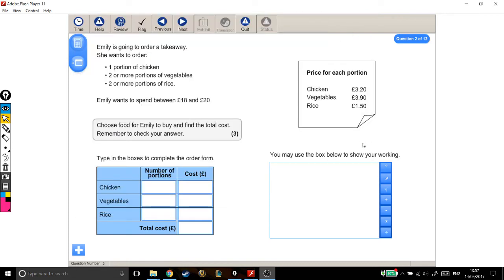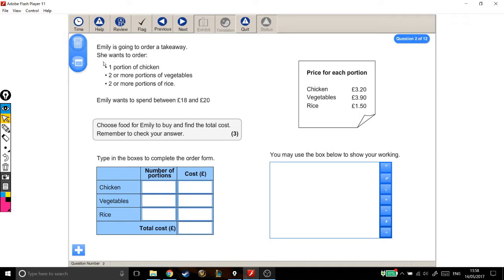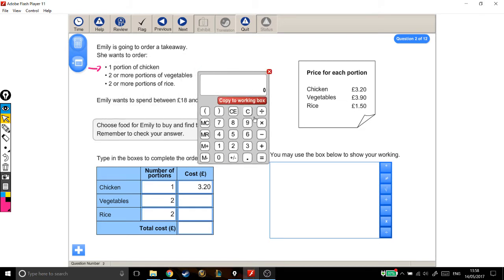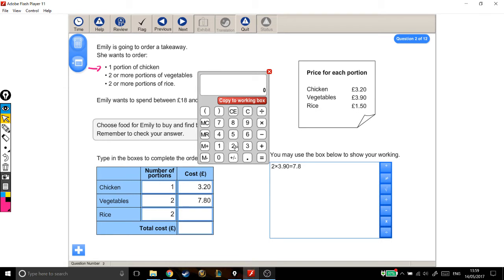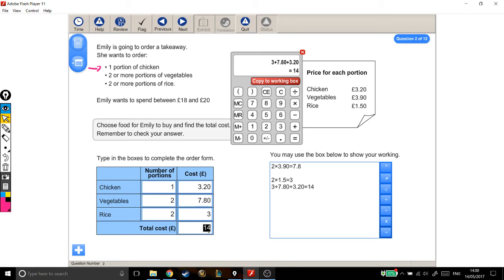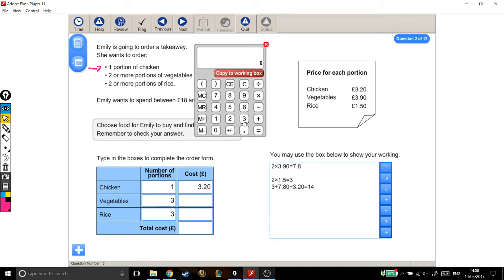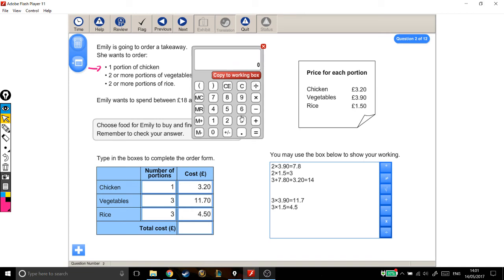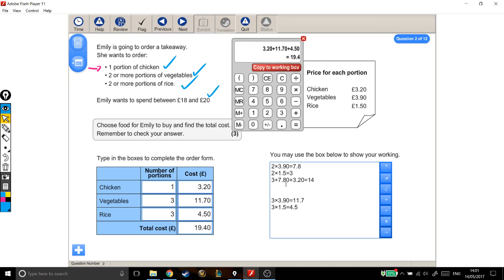Functional Skills Exams Solutions - Level 1 2017 - Question 2